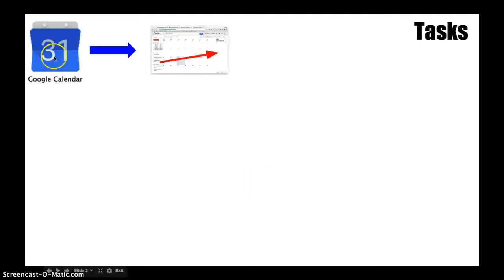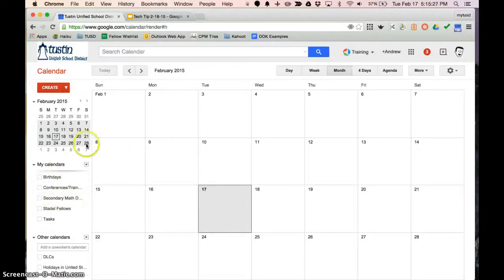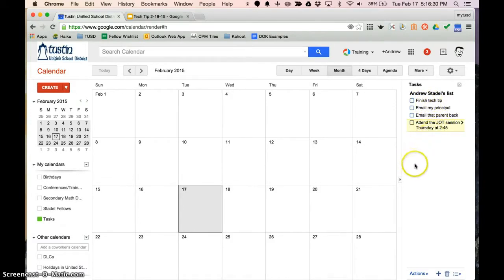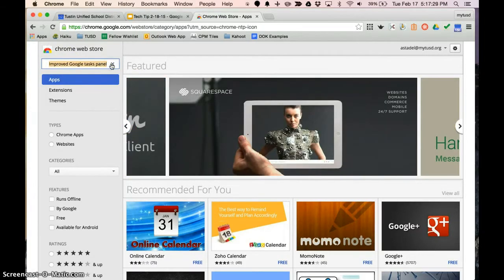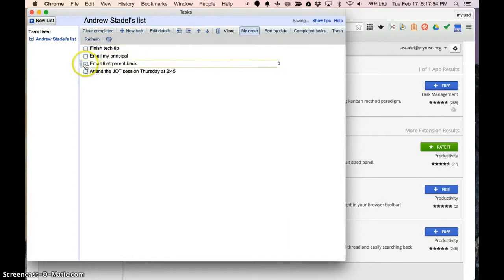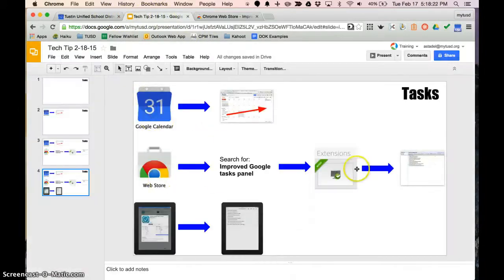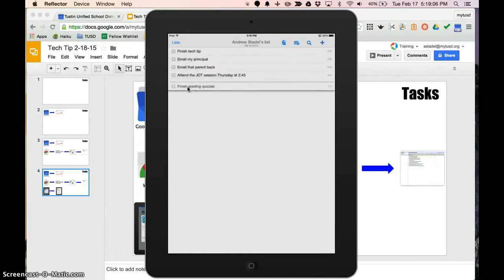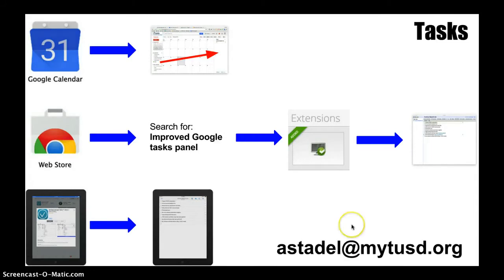Tech Tip - Tasks